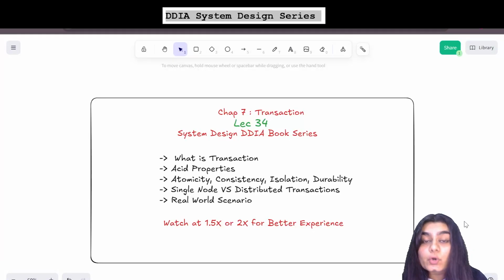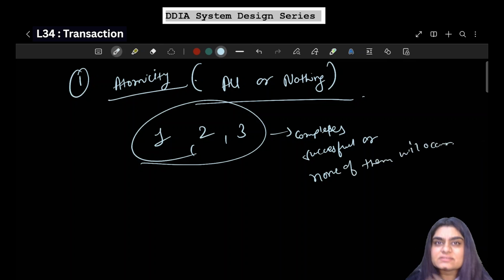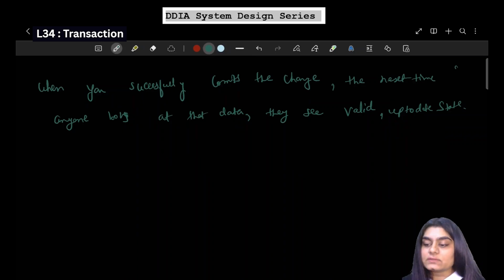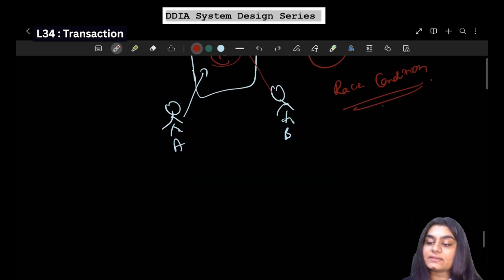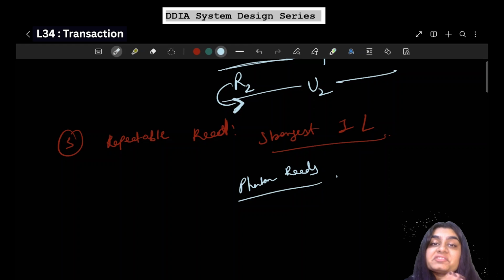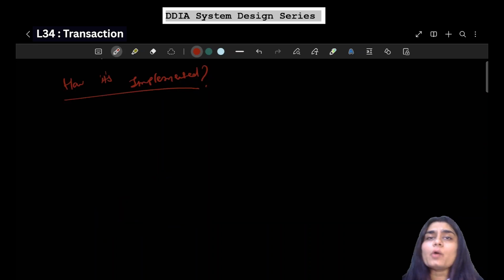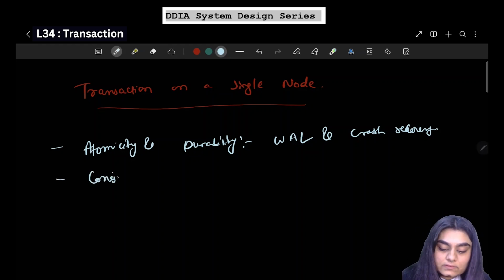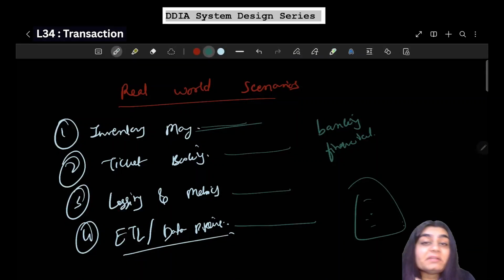L34: Transactions & ACID Properties in Databases | System Design Deep Dive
In this video, we’re diving deep into Database Transactions and ACID Properties — the foundational principles that ensure data reliability, especially in financial systems, distributed databases, and fault-tolerant applications. Whether you're prepping for interviews, building systems like banking apps, or just curious how data stays consistent in crashes — this video is for you!

🔹 What You’ll Learn:

✅ What is a transaction? (with ATM & order examples)
✅ The need for Atomicity – all-or-nothing operations
✅ Ensuring Consistency via constraints and business rules
✅ Isolation levels: preventing dirty reads, lost updates, and race conditions
✅ Serializable vs Read Committed – what to use when
✅ Durability – how databases survive crashes (WAL, replication)
✅ Real-world anomalies: lost updates, phantom reads, etc.
✅ Concurrency control: Locks vs MVCC (pessimistic vs optimistic)
✅ Single-node vs Distributed Transactions
✅ Two-Phase Commit Protocol (2PC) explained
✅ Real-world use cases: ticket booking, inventory, banking systems
✅ When you should RELAX consistency for performance

📌 Timestamps:

00:00 – Intro & Recap
00:21 – What is a Transaction? (ATM + eCommerce example)
01:14 – How Transactions Help Ensure Correctness
02:00 – All-or-Nothing Behavior Explained
02:36 – Alice & Bob Bank Transfer Analogy
04:00 – ACID Properties Intro
04:50 – Atomicity Deep Dive
06:00 – Consistency Explained with Library Rule
09:30 – Isolation: Concurrent Transaction Pitfalls
13:00 – Race Conditions & Anomalies (Lost Update, Dirty Read)
17:15 – Isolation Levels: Read Uncommitted → Serializable
22:00 – Locks vs MVCC: How Databases Enforce Isolation
23:00 – Durability: WAL & Replication Techniques
26:00 – Single-Node vs Distributed Transactions
30:00 – Two-Phase Commit (2PC) in Distributed Systems
32:00 – Real-World Scenarios & Interview Insights

🛠️ Relevant for:

System Design Interviews • Backend Developers • SDE-II/III & Architects • DBAs • Anyone working on transactional applications